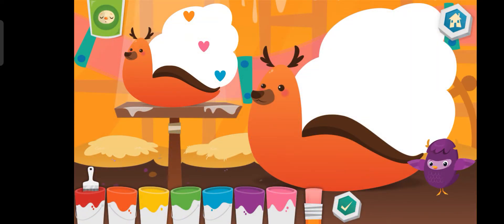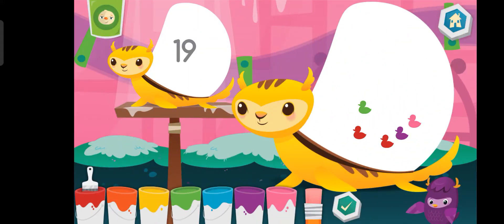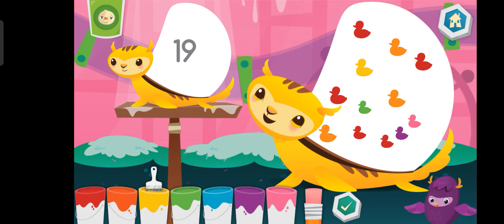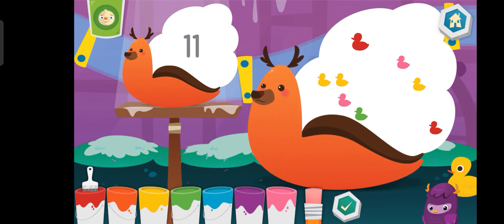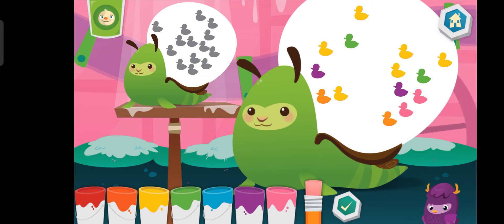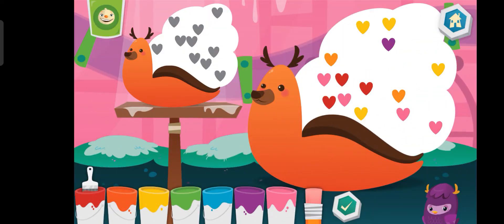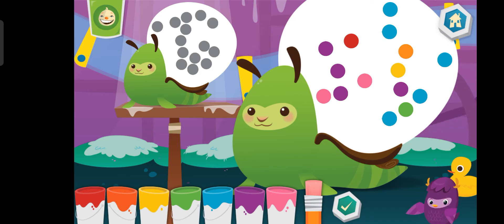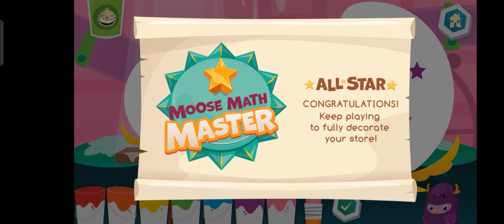Learn how to add and subtract with beautiful stickers part 5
Learn how to add
Learn how to count
Learn to subtract
Learn colors
Beautiful Stickers

Moose Math engages kids in a mathematical adventure and teaches counting, addition, subtraction, sorting, geometry and more. While playing 5 multi-level activities in the Moose Juice Store, Puck’s Pet Shop and Lost & Found, kids can earn rewards to help build their own city and decorate buildings.

Moose Math features 5 engaging math activities:

MOOSE JUICE: Make smoothies while practicing counting, addition and subtraction
PAINT PET: Match the pets by counting the number of dots
PET BINGO: Solve addition, subtraction and counting problems to get BINGO
LOST & FOUND: Learn and sort through shapes and colors
DOT TO DOT: Help the Dust Funny find his way home by joining the dots